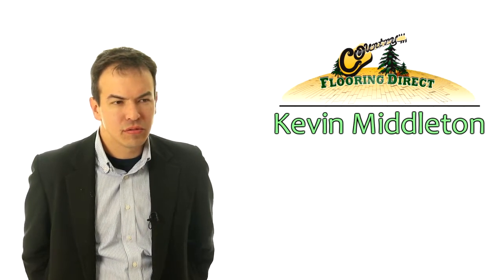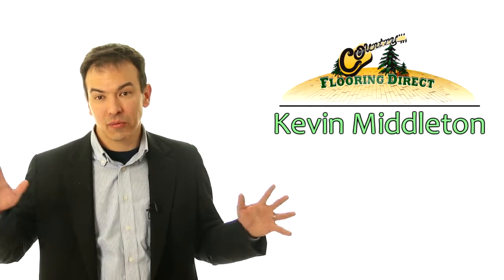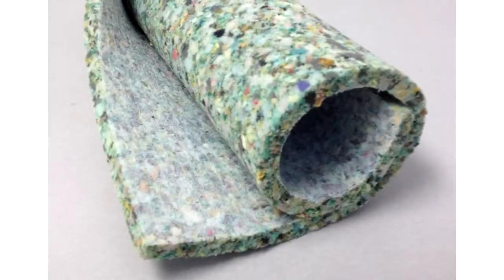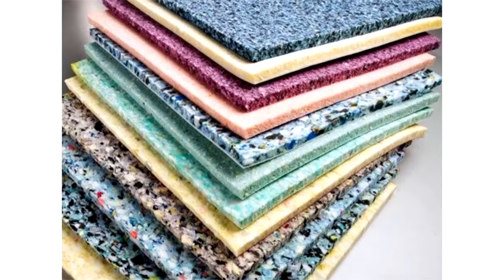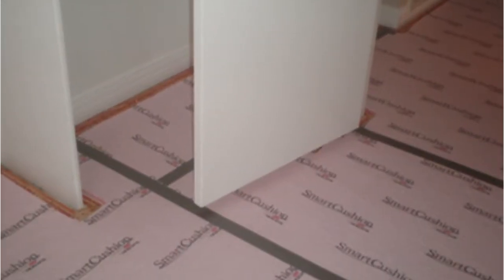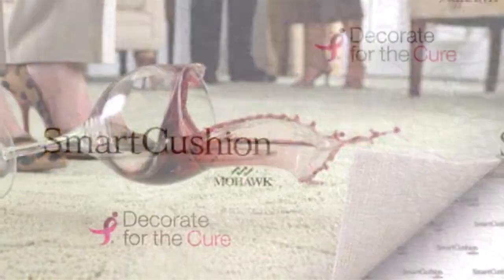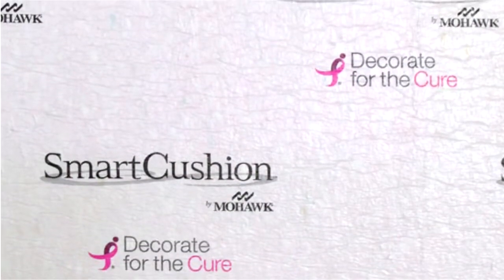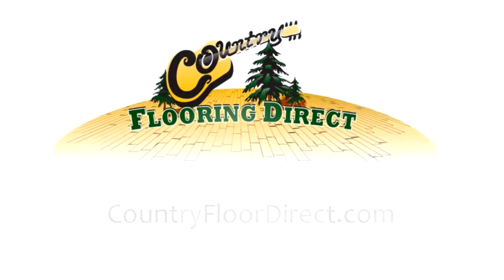The 2 Best Carpet Padding Options- Country Flooring Direct, Nashville TN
When it comes to carpet padding options, there are soooo many of them. We keep it simple. We offer two options that will serve you well in the life of your newly carpeted floor!

Have questions about your hardwood or carpet options? Let us know!

Country Flooring Direct is proud to use Mohawk and Shaw products for your health and safety.

to have Country Flooring Direct come out to your Nashville area home and browse their carpet and hardwood samples and to schedule your installation!

carpet hardwood floors flooring cleaning berber nylon nashville mt juliet mount murfreesoboro tennessee tn franklin spring hill thompsons station plush polyester cleaner laminate lebanon